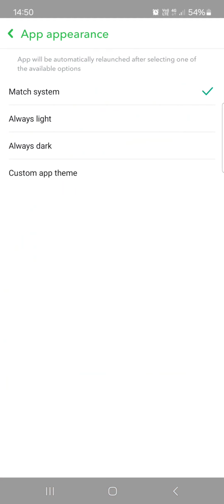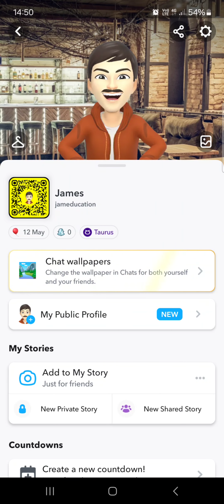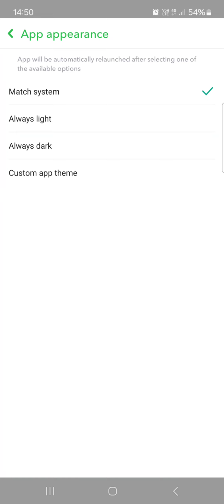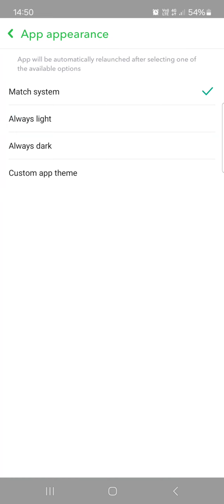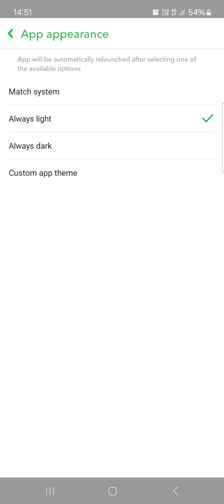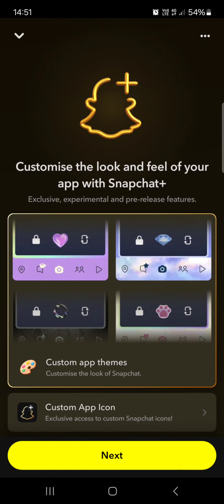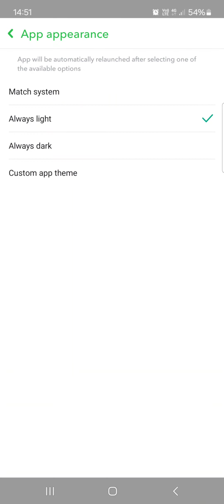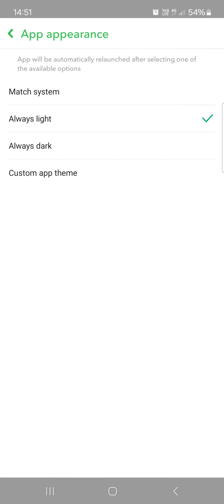How To Set Dark Mode On Snapchat?